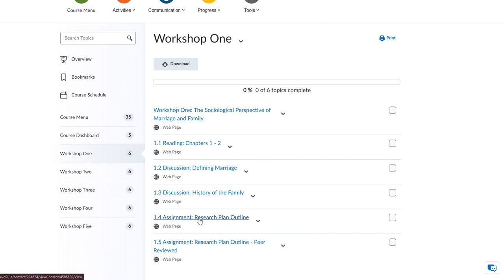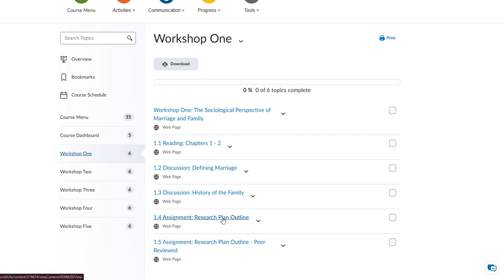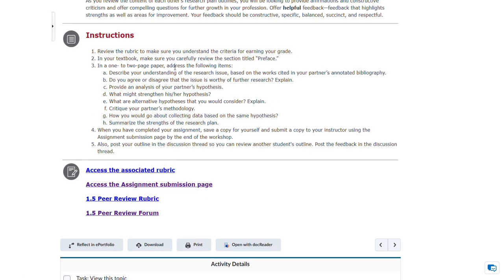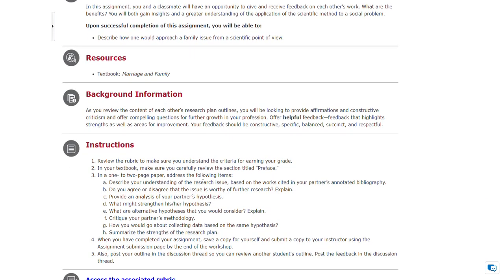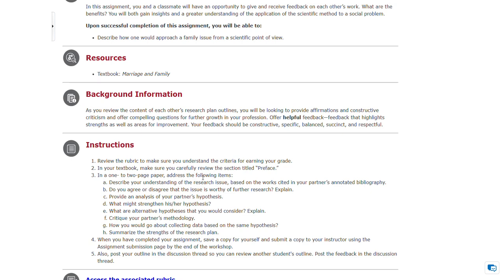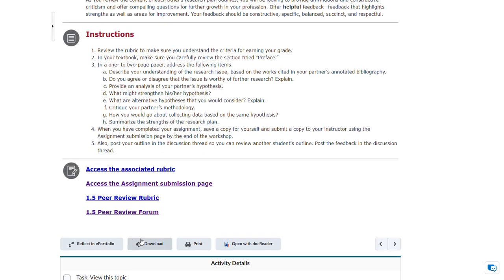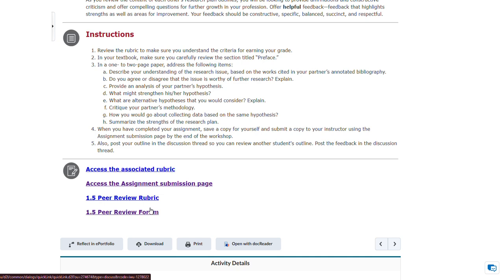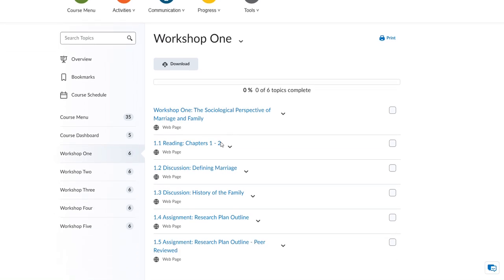Week 1 Research Plan Outline - Peer Review Assignment Explained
Explains assignments in Week/Workshop 1 for SOC200 at IWU